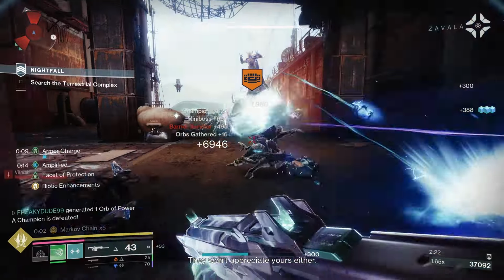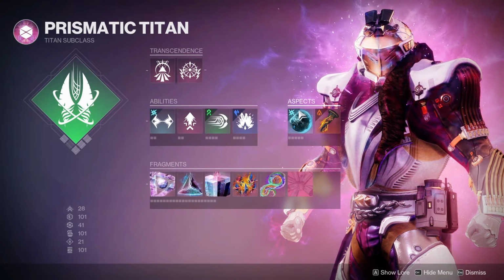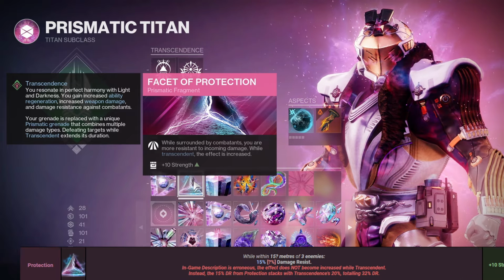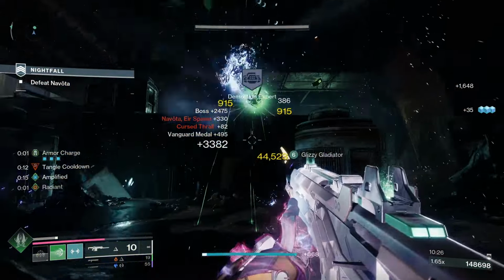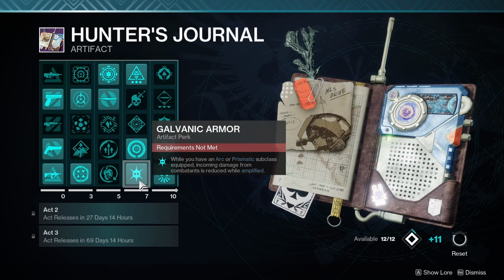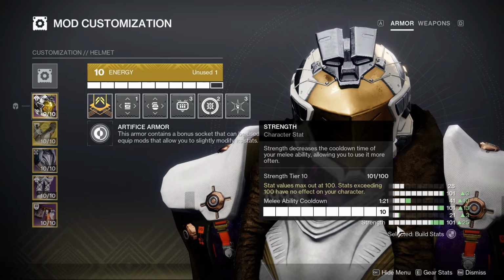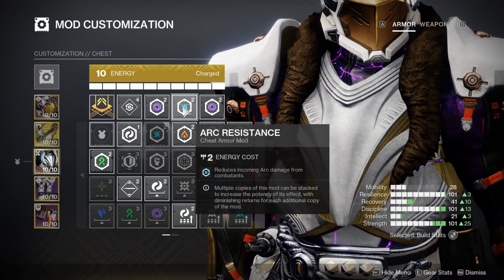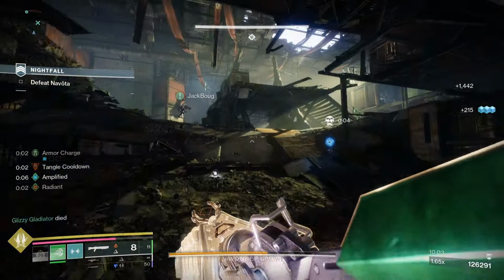COLOSSAL CRUSHER!! | Endgame Prismatic Titan Build | Destiny 2: The Final Shape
Blow up your enemies with ease, the best, most broken, OP Titan build has arrived. With the power of Light and Dark we now absolutely destroy the battlefield, you'll wanna try this build.

Intro - 00:00
Subclass - 01:01
Weapons - 06:41
Artifact Perks - 08:34
Armour Mods- 11:40
Final Thoughts - 17:11